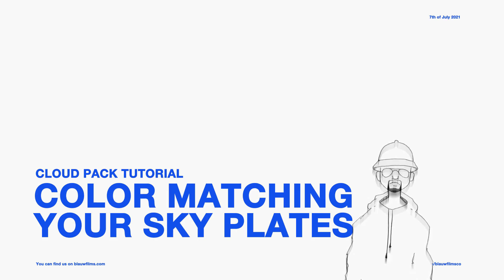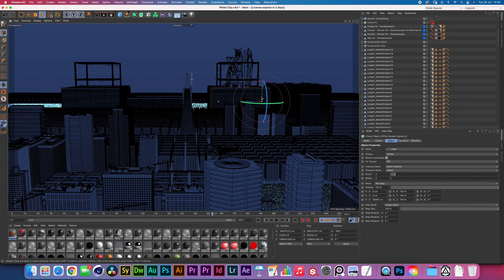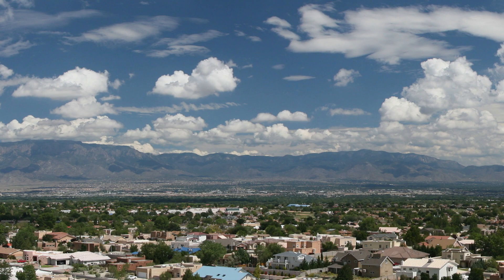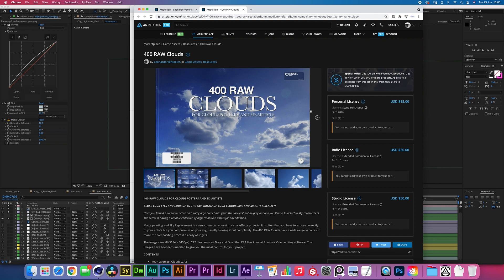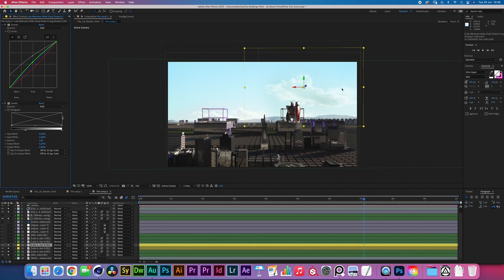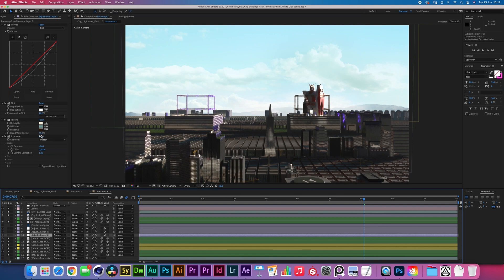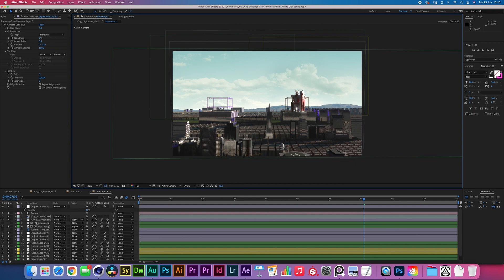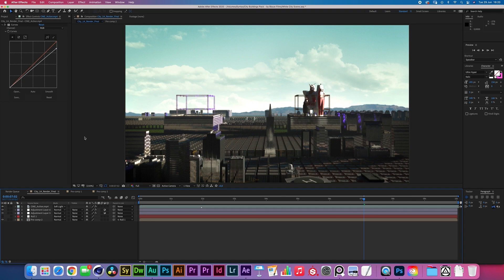Color Matching your Sky Plates in After Effects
When you have a variety of Cloud assets that you want to combine into a larger panorama, it's good to have some knowledge of color matching. This is an essential skill in any vfx pipeline. I believe this is also great knowledge for the Camera department and anyone interested in Sky-replacement.

Chapters
0:00​​ Intro
0:31​​ Con-Struct! and how the world was built
3:16​​ Compositing Cloud Assets and Color Matching
15:51 Outro

In this tutorial we will be going over a few easy techniques inside of After Effects to color match your shots. Especially the combination of Curves, Tritone and Exposure is very effective for color matching High Dynamic Range scenes.
Cheers, Leo